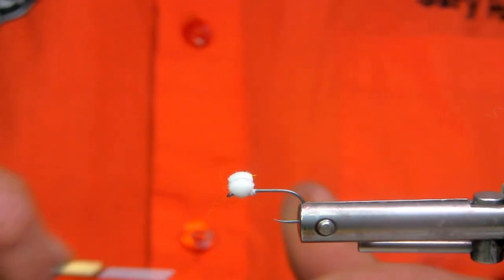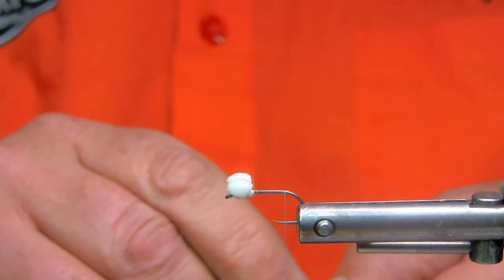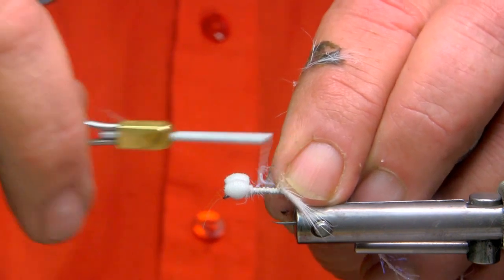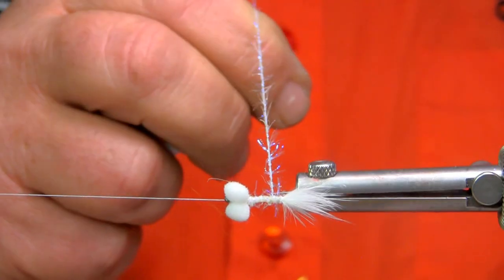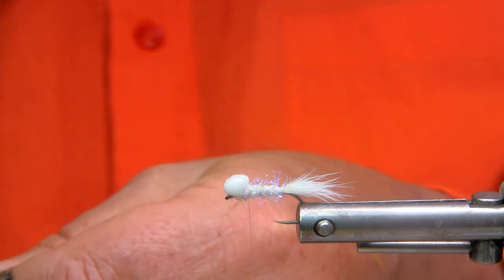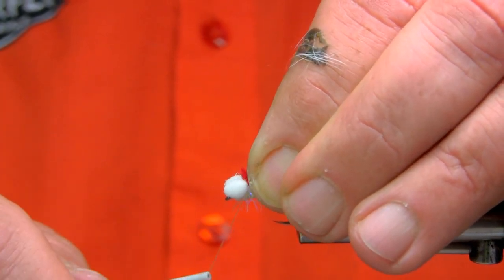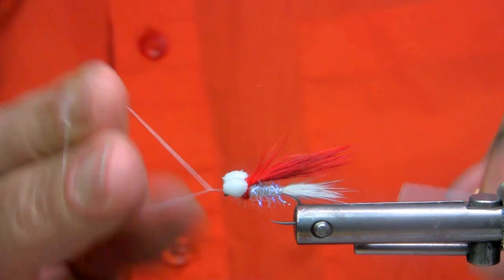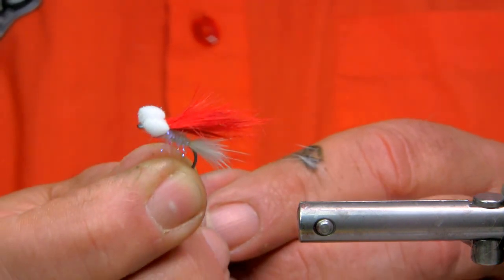Red/White Booby Pattern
A favourite colour combination as a searching pattern. Fish species in Canada have a proven record of responding well to a red/white colour combination on patterns like the Len Thompson spoons developed in the early 1950's. The Red/White Booby is no exception to positive fish responses.